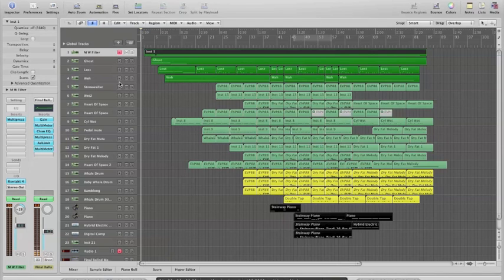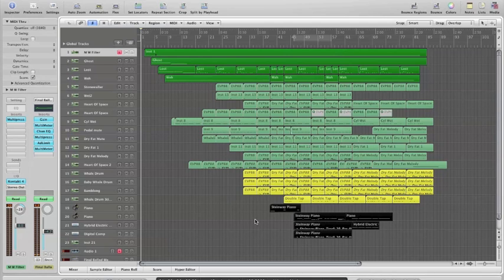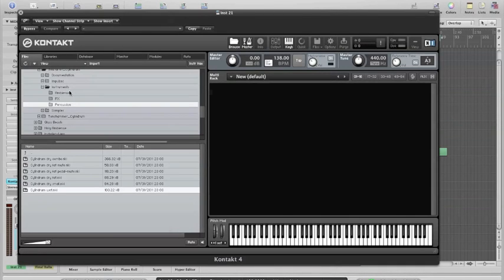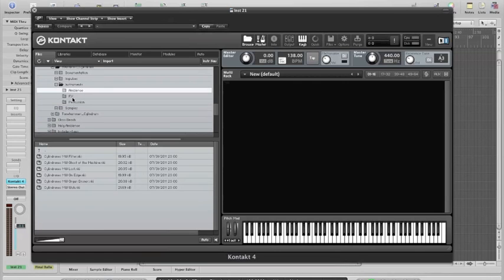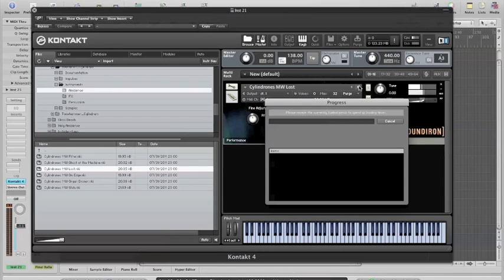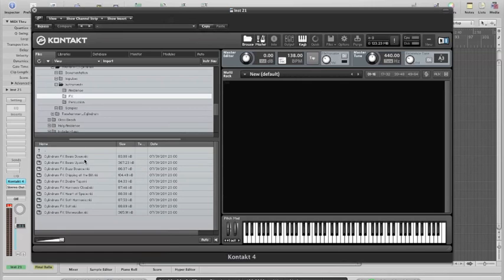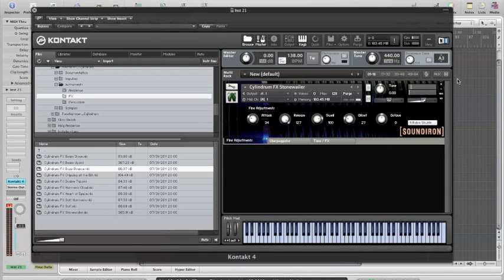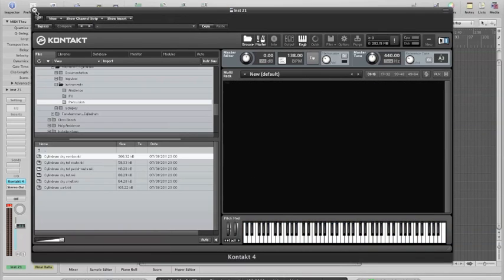Soundiron Cylindrum Walk-through with Lincoln Jaeger.m4v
A video walk-through with Lincoln Jaeger for demonstrating many of the elements you'll find in the Soundiron Cylindrum library.